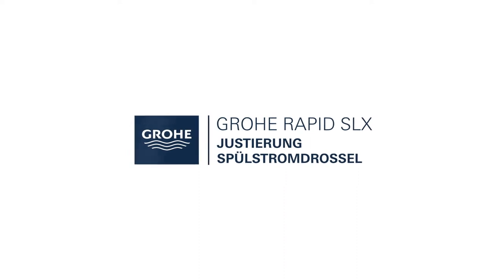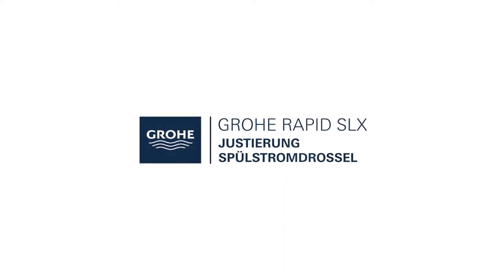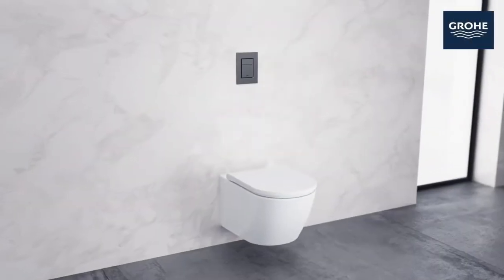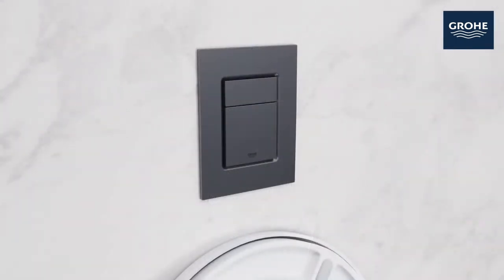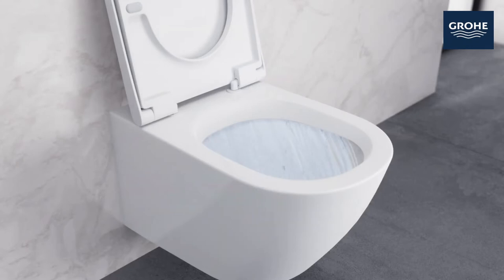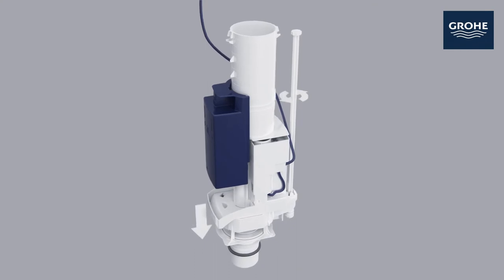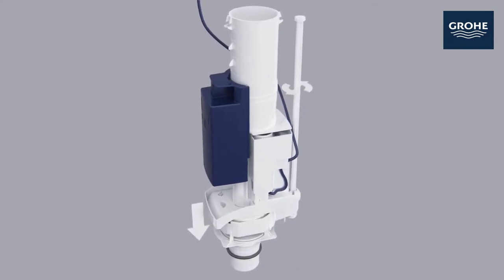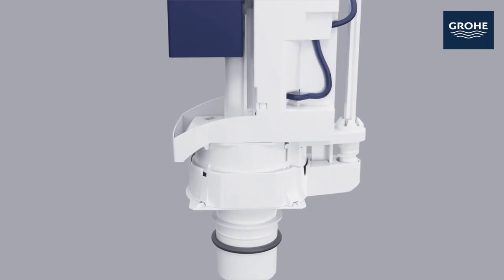Grohe Hidden tank System settings⛩ Overflow issue in cistern adjustment extension for Overflow pipe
If you are experiencing an overflow issue with your Grohe flush cistern, it may be due to an improper adjustment of the overflow valve. Here are the steps to resolve the issue.
This video explains step by step how the integrated flushing flow restrictor of the GROHE Rapid SLX mounting element can be adjusted with one hand and without dismantling. This is particularly suitable for rimless toilets and thus prevents overspray.

Turn off the water supply to the cistern: This can usually be done by turning off the isolation valve located near the cistern.

Remove the cistern lid: The lid can usually be lifted off by pressing down on the buttons or screws that hold it in place.

Locate the overflow valve: The overflow valve is a small tube located near the top of the cistern.

Adjust the overflow valve: You can adjust the overflow valve by turning the adjustment screw located on top of the valve. Turn the screw clockwise to lower the water level or counterclockwise to raise the water level.

Test the adjustment: Turn the water supply back on and flush the toilet to test the adjustment. If the water level is still too high, repeat steps 4 and 5 until the desired water level is reached.

Replace the cistern lid: Once you are satisfied with the adjustment, replace the cistern lid and turn the water supply back on.

If you are still experiencing an overflow issue after adjusting the overflow valve, it may be due to a more serious problem with the cistern or the plumbing system. In this case, it is best to consult a professional plumber to diagnose and resolve the issue.